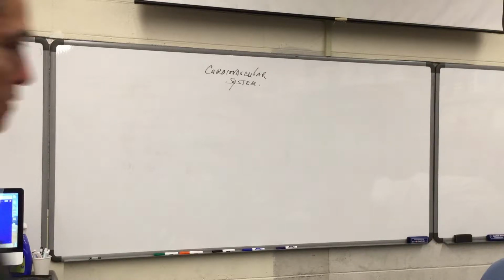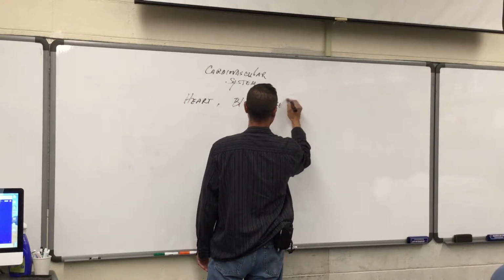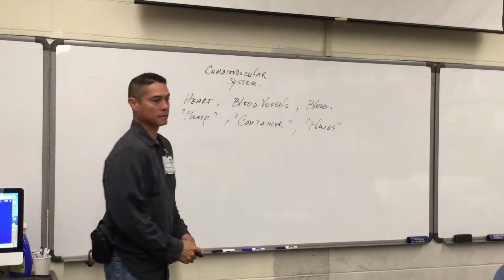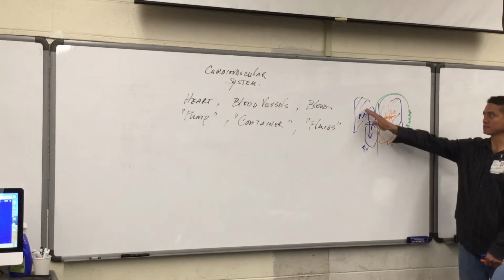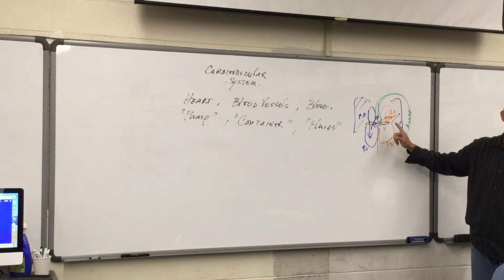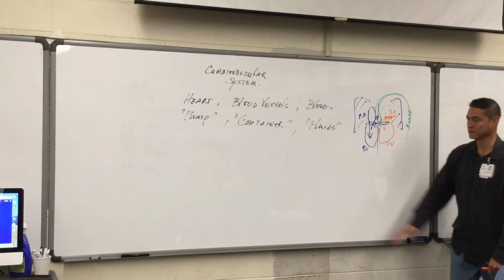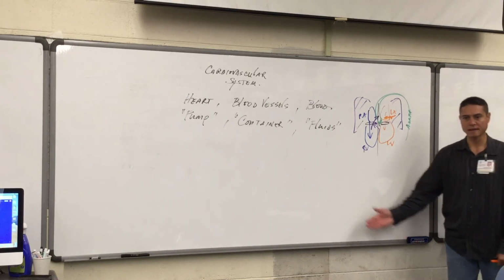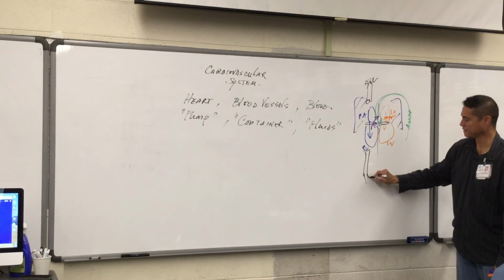Cardiovascular System & Basic Cardiology 1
Cardiovascular System & Basic Cardiology Video Set